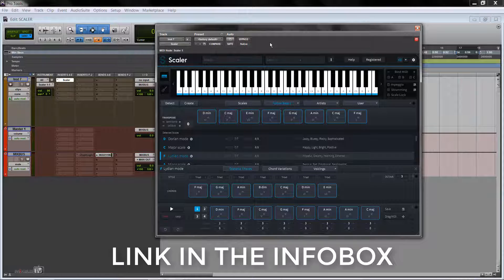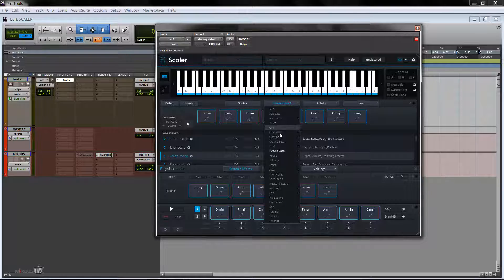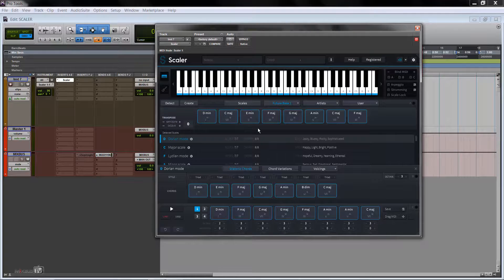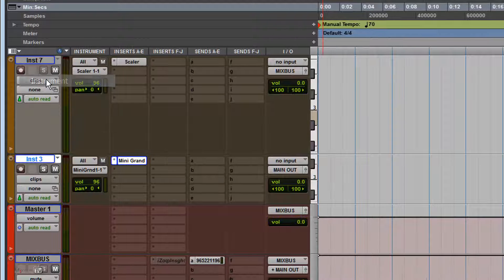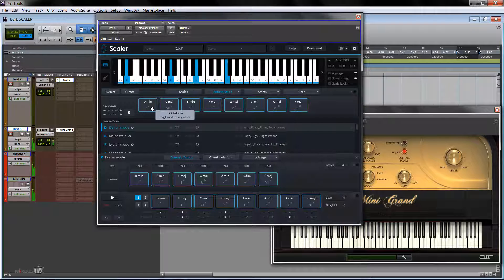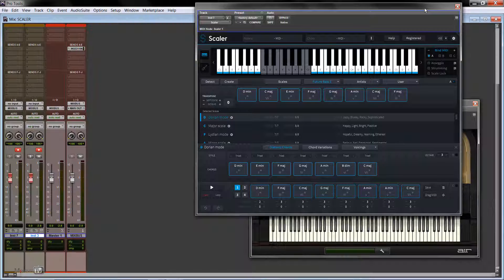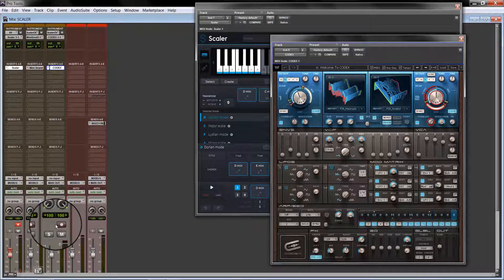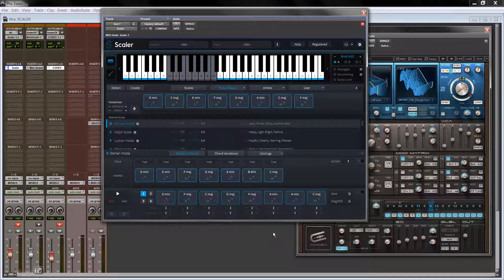How to set SCALER to control another VSTI in Pro Tools Midi Settings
🔥Bella Kelly's Single/Video Throat 🔥 PREMIUM COURSES
Recommended Budget Recording Gear by MixbusTV